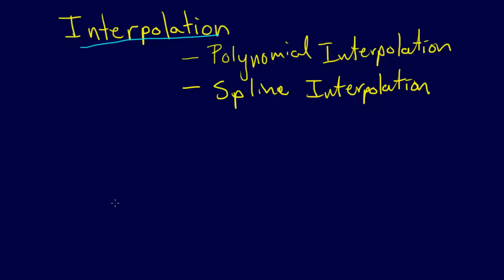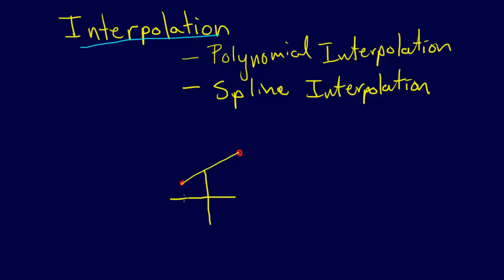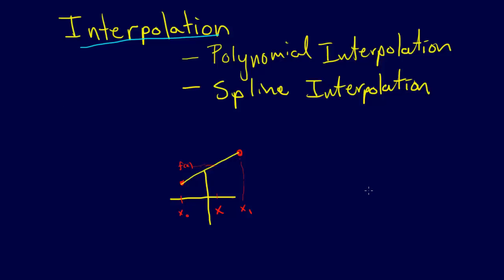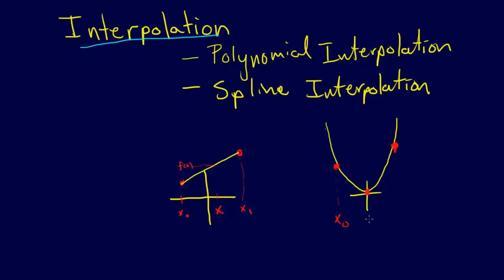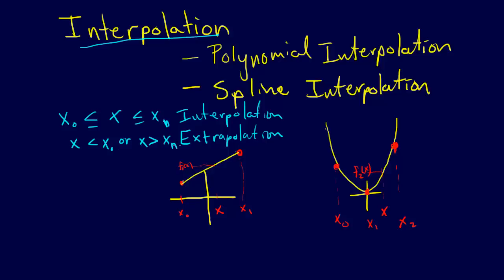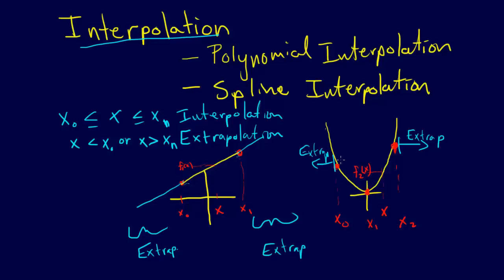5.2.1-Curve Fitting: Interpolation and Polynomial Interpolation Intro